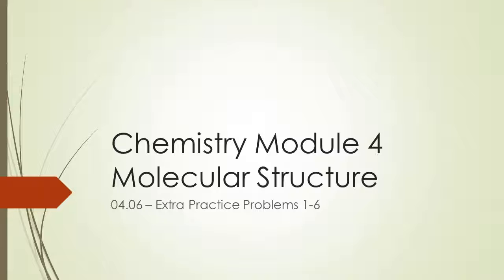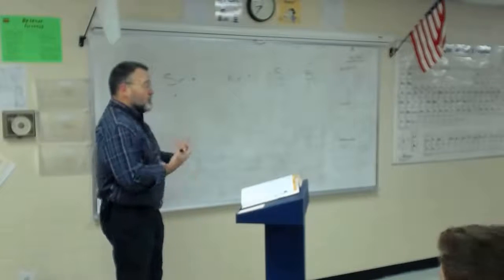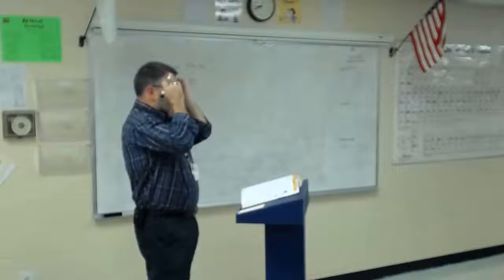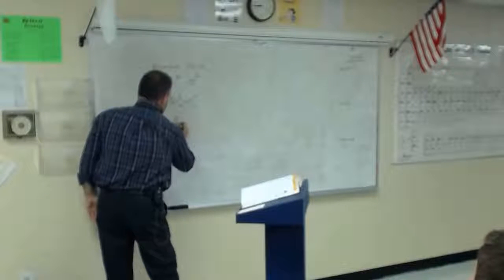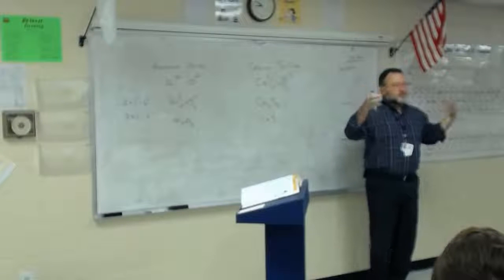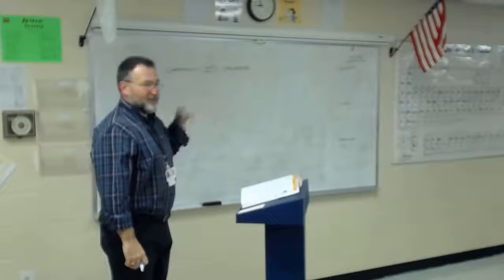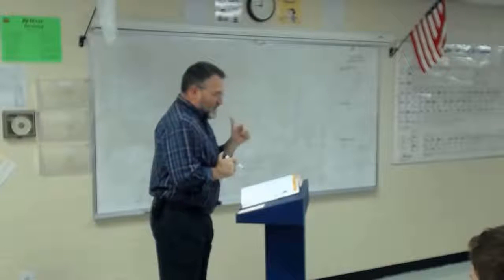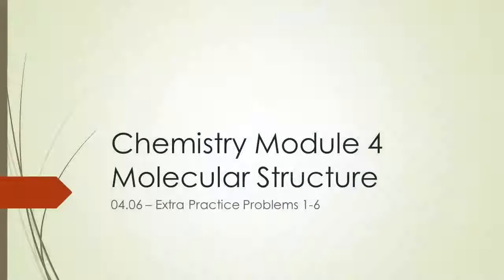Chemistry 04.06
Extra Practice Problems 1-6